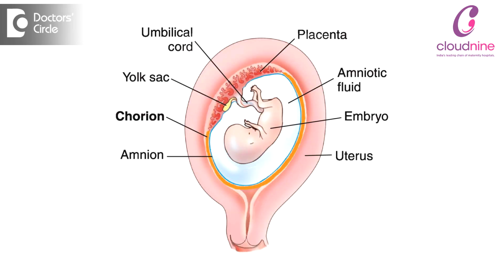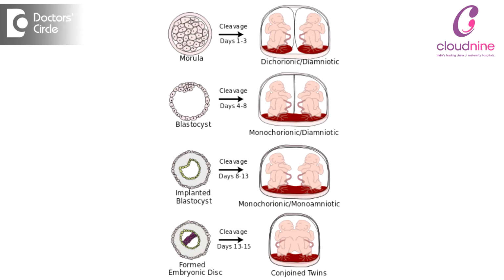What are the symptoms of Multiple Pregnancy? I Dr. Shobha Venkat I Cloudnine Hospital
It is very important to understand the term called chorionicity in twin pregnancy because the outcome depends on the chorionicity. Chorion is the membrane, which covers or surrounds the baby and depending on the number of the chorion membrane, we call it as dichorionic or monochorionic pregnancy. So in dizygotic twins, invariably it will be dizygotic and dichorionic pregnancies, whereas in case of monozygotic, it could be the monochorionic or it may be dichorionic, depending on the stage of division. So if it is a monochorionic twin pregnancy, the risks are more associate with monochorionic pregnancies, compared to the dichorionic pregnancies. That is where it is important to identify the chorionciity of the pregnancy, which can be done as early as 7 to 13 weeks scan so that we can diagnose the prognosis associated with that type of twin pregnancy. Gold standard for the diagnosis of multiple pregnancy would be our ultrasound scan. However some of the symptoms are little bit exaggerated in multiple pregnancies because of the two babies and because of the excess level of the hormones in the body. In the first trimester it could be the excess vomiting, which we call it as a hyperemesis gravidarum and probably in the second trimester, the patient may complain of excess baby movements and towards the end they may have many symptoms because of the overdistension of the uterus, like the breathing difficulties, sleeping difficulties, eating difficulties. These are some of the symptoms which is extraordinary for the multiple pregnancy. Upto 20 weeks of pregnancy, more or less is singleton and the multiple pregnancy remains the same. But after 20 weeks of pregnancy, because of the rapid growth of the baby, there is an over distension of the uterus and there could be a shortening of the uterus. So the multiple pregnancy patients are at risk for the early delivery, what we call as preterm delivery. Because of these risks, somehow we recommend not to avoid strenuous exercises and activity in multiple pregnancy. However there is no need for the complete bed rest. They can carry on with their normal activity. But just to avoid the strenuous activity, they don’t risk themselves for the preterm delivery.